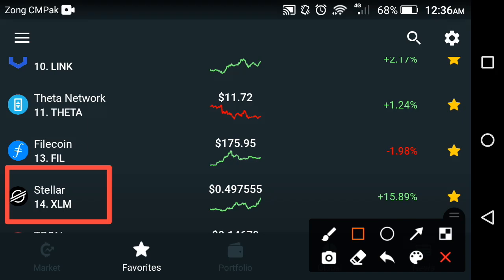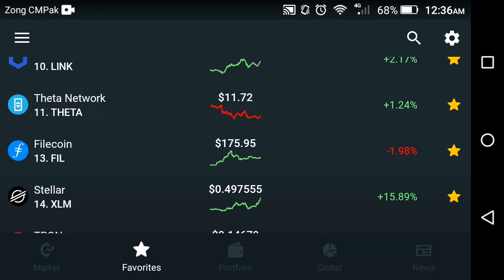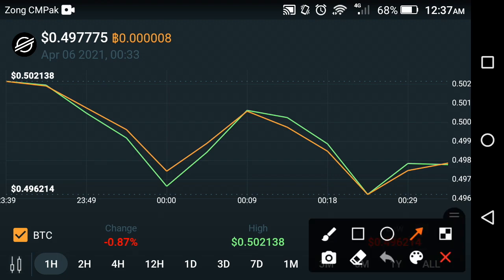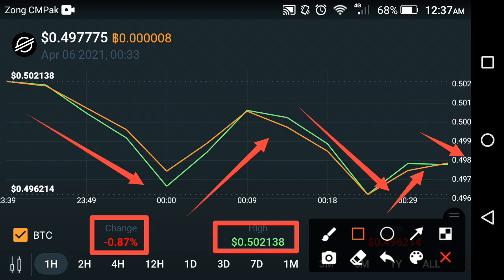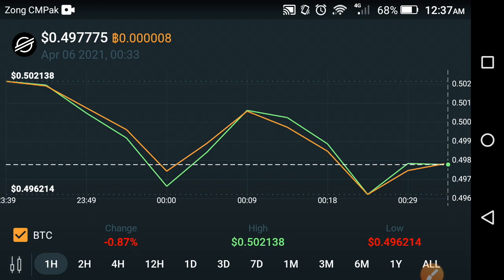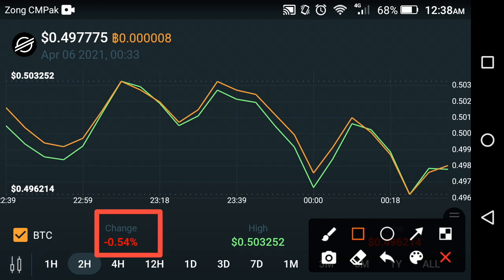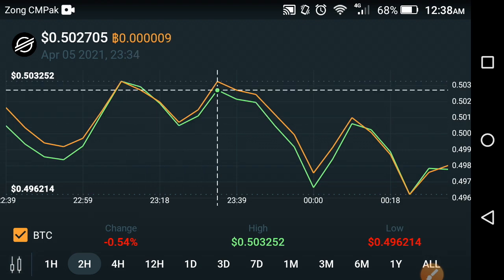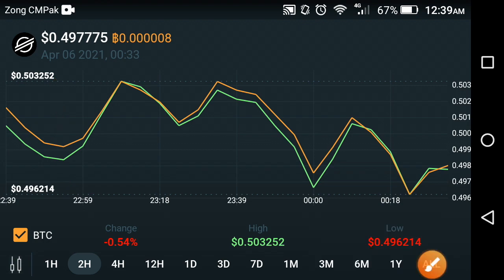Stellar Xlm make you mad! Stellar lumens xlm price prediction || XLM news today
In this Video i am gone to show you Stellar Xlm make you mad! Stellar lumens xlm price prediction || XLM news today

We Uploading following types of videos:
1) Andriod Apps , Andriod Problem , Andriod Tips and tricks
2) Computer Helps ANY kind of Related Pc Apps , softwere , Online Web and Social Problem.
3) YouTube Related For Example Channel Growing , channel Monetization , Tips and Tricks for viral video.
4) Andriod Apps Review
5) All Social Media Growing , Problems , Tips and tricks Etc.
Some Extra

YouTube Promotion
2) COMMENT ( Random comment )
3) SEE EVERY DAY MY CUMMUNITY POSTS

2 ) How to gain subscribers fast | How to Get subscribers on YouTube | increase subscribers fast 2021

3 ) New Earning App 2021|| How to Make Money Online || Watch videos Earn money || Easy way to earn money

4 ) New Earning App 2021/ Watch video earn money / Money Time app sy paise kaise kamaye